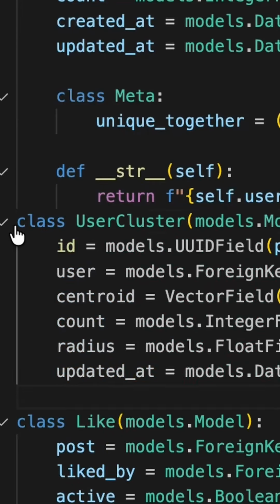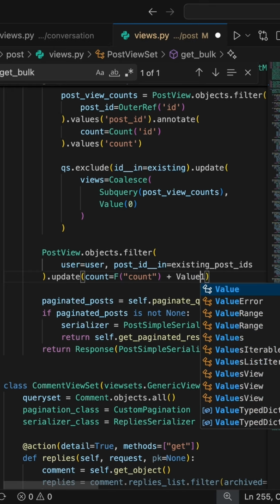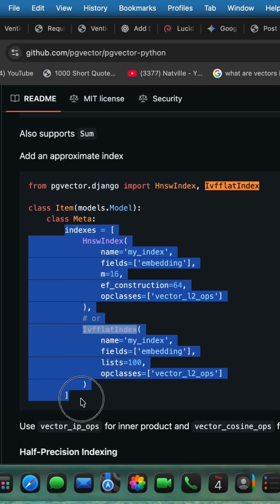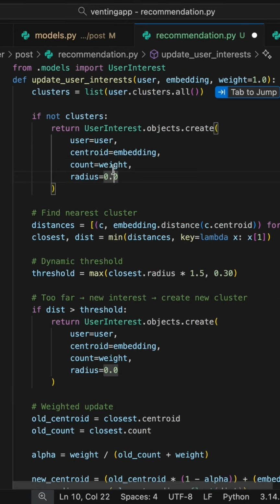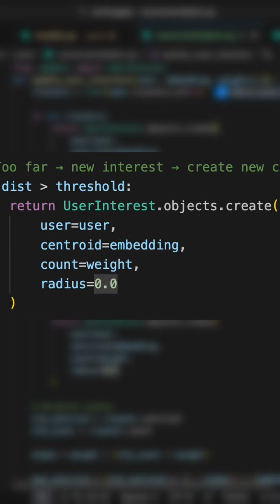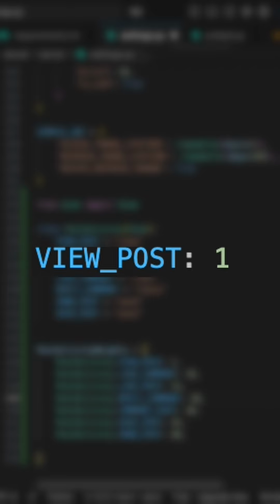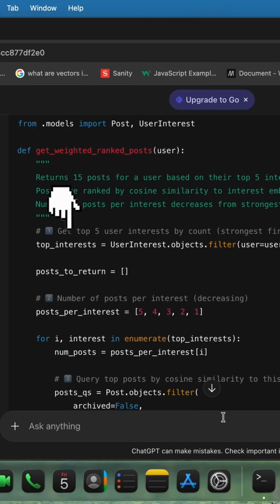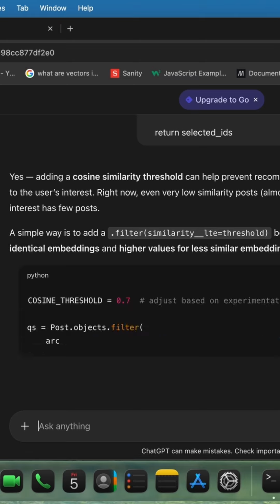User Interests and Content Recommendation in Venting App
Now, Venting App will closely analyze which types of content users enjoy.

Follow for more updates as I build it in public!